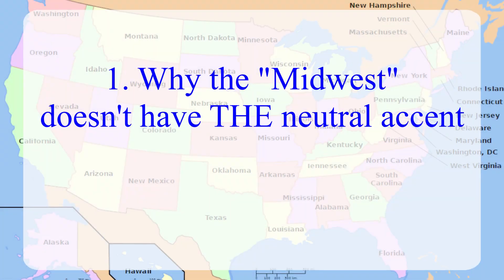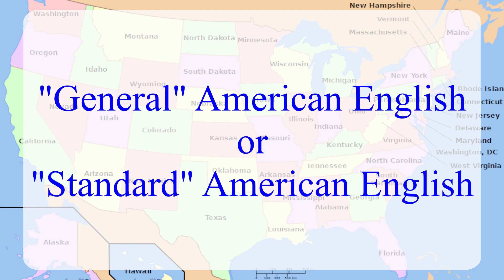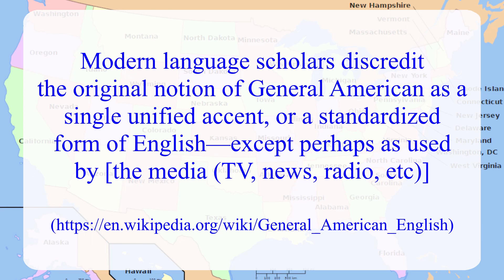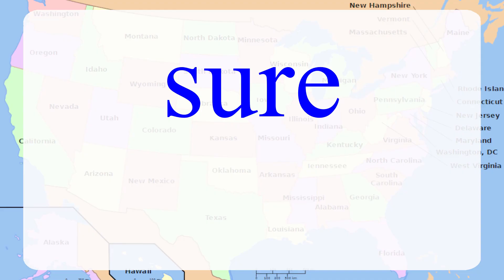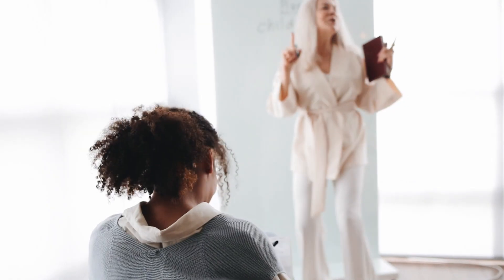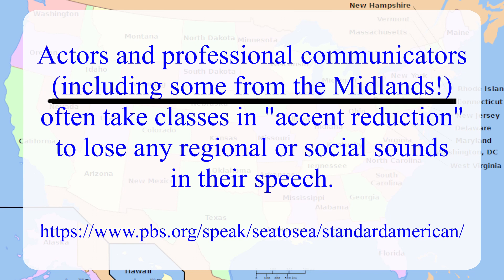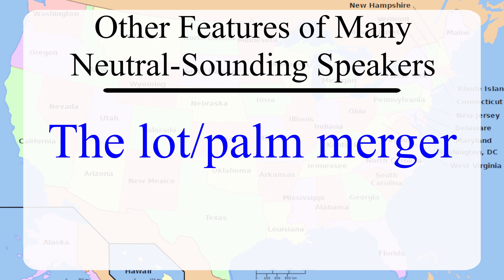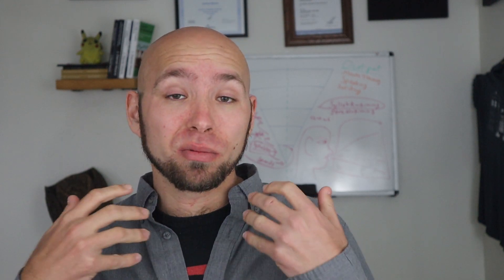American English Does NOT Have a Specific “Neutral” Accent + How to Sound Neutral in an Easier Way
Today, you’ll learn 3 really important things about American English: 1) Why the American Midwest doesn’t have THE “neutral” accent (according to linguistic researchers), 2) Why most Americans generally sound neutral, and 3) you’ll learn an easier way to sound neutral while still sounding completely natural. There's a lot more information than what I included in this video, so be sure to check out the sources at the bottom of the description if you want to learn more!

Note that I did use IPA for this specific lesson for a few different reasons, but normally I don't. Don't forget to download your FREE English Hacks Phonetic Transcription guide and learn more about it in this video

Free resources for pronunciation, prepositions, and other areas of English:
1) Link to the vowel chart(s) and maybe other useful things

More important than sounds is mouth posture, especially if you want to sound as native as possible

Want to practice speaking? Create an account at italki.com, the best place to find language exchange partners (free) and teachers (paid)!

Want to improve your reading (and listening) with a specially designed interface that makes it fast and easy to look up new words and review them later? Check out LingQ, which I've personally used myself. It's one of the best language learning / English learning tools on the internet! In addition, the site also let's you do writing exchanges with other people, find tutors, compete in challenges, and more!

Intro: (0:00)
There isn't only one neutral sounding accent: (0:44)
The reality of "General American English": (2:08)
Your teacher is teaching you a "fake" accent: (4:51)
How to sound American and neutral more easily: (6:42)
Examples of specific differences in Western American: (9:46)
Outro/Learn English Better: (10:46)

CREDITS/SOURCES